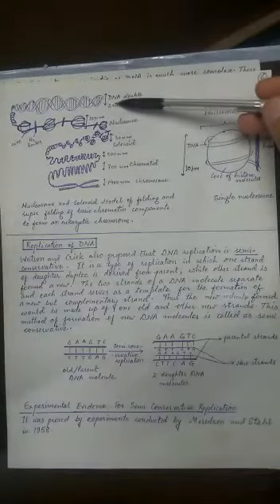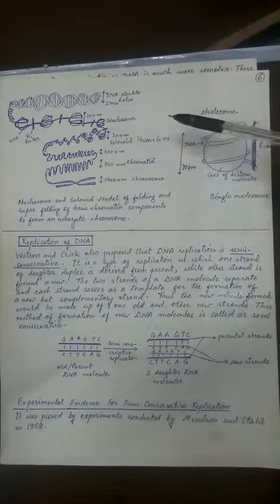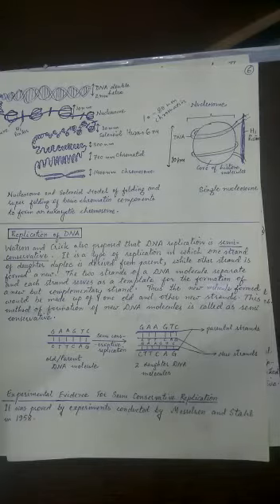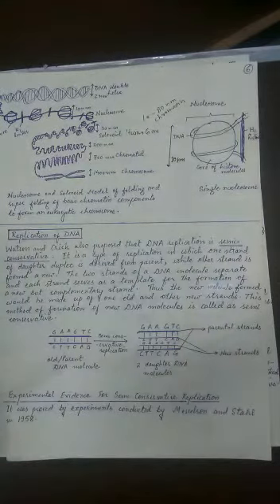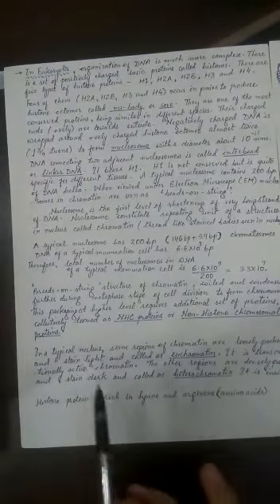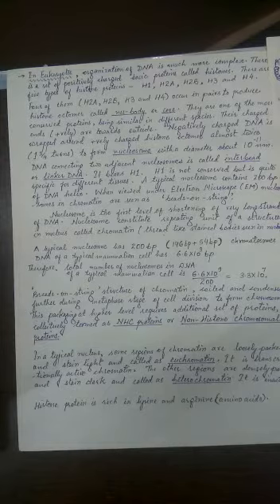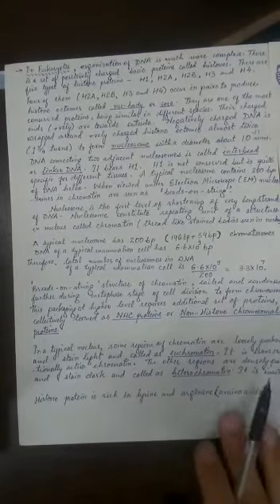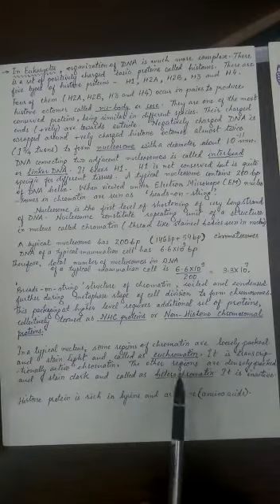Class XII Biology Ch 6 Packaging of DNA Part 4